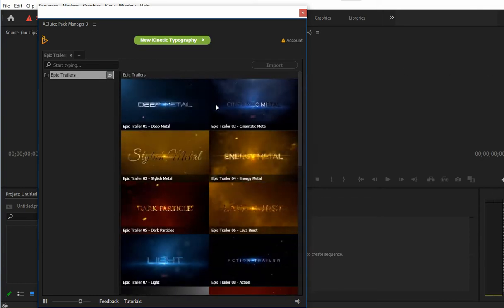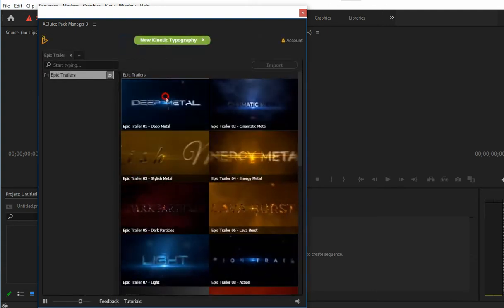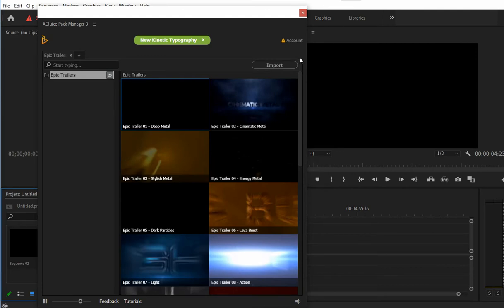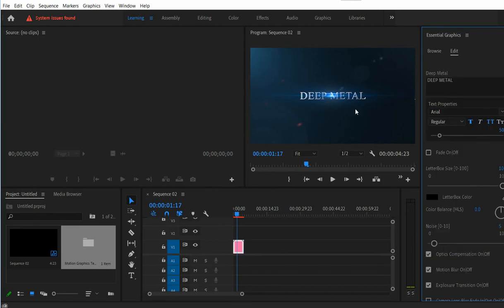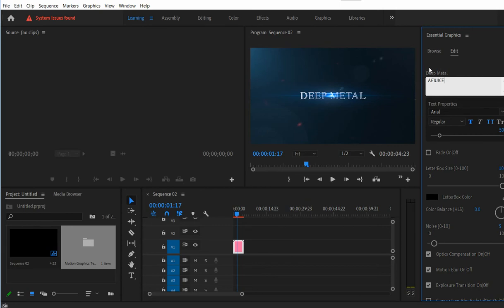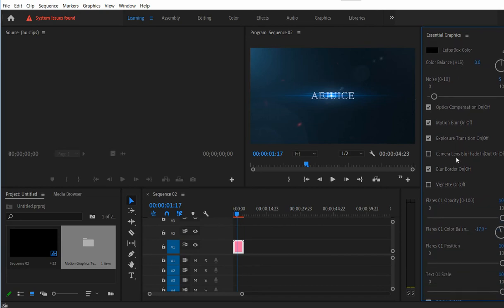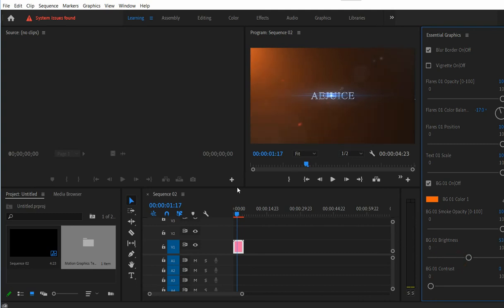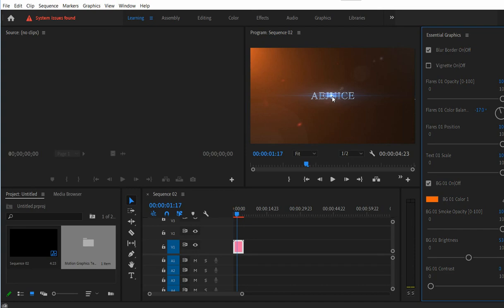Epic Trailers Overview for Premiere Pro